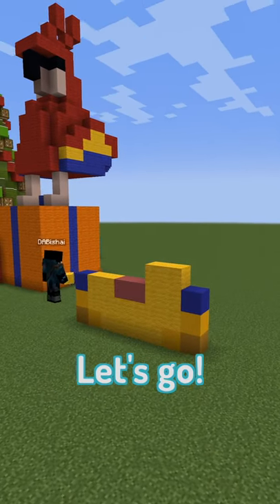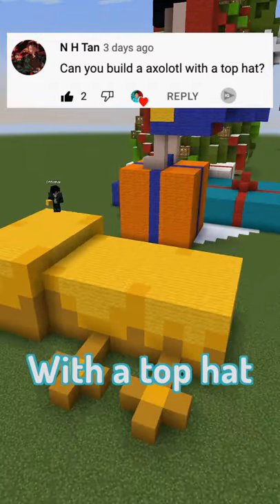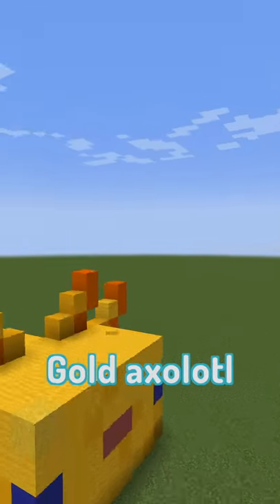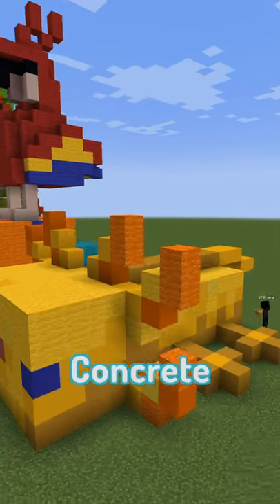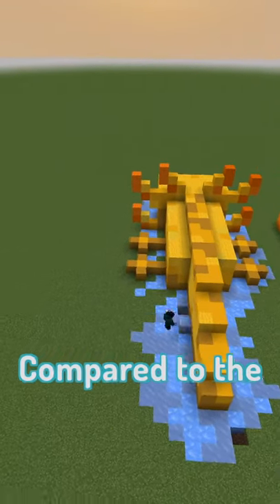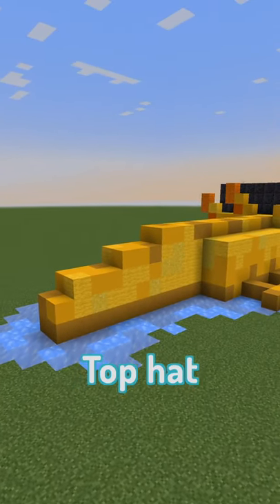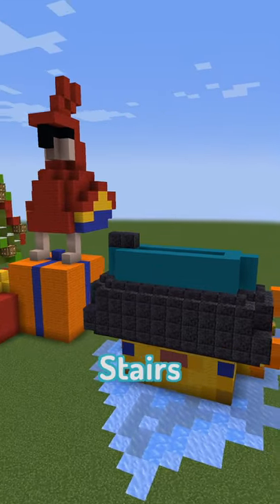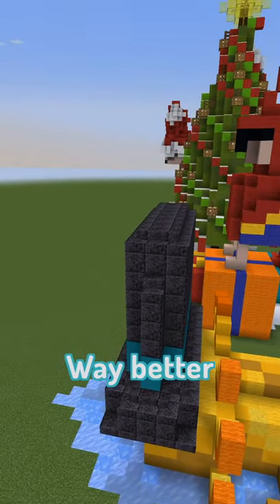Day 6: Axolotl with a Top Hat | Daily December Minecraft Builds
Today I'll be building an Axolotl wearing a top hat! :D